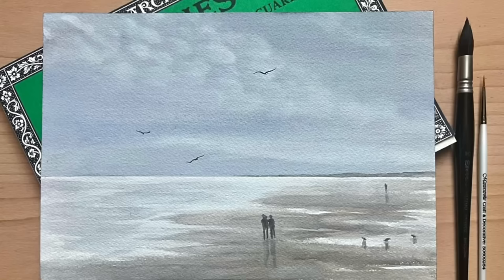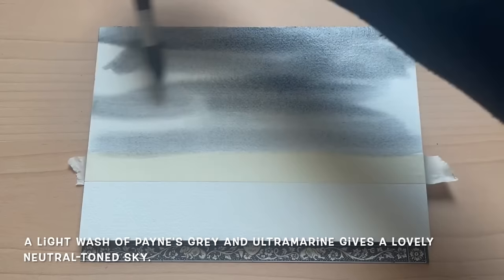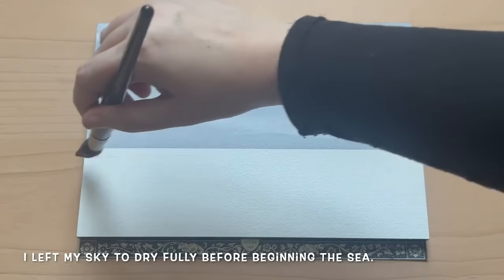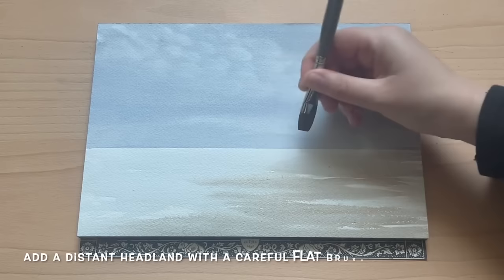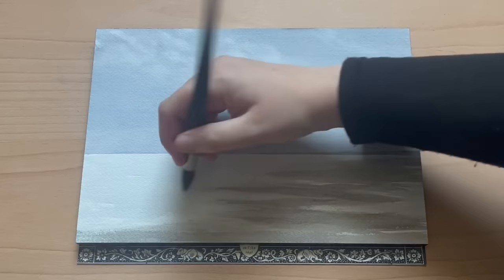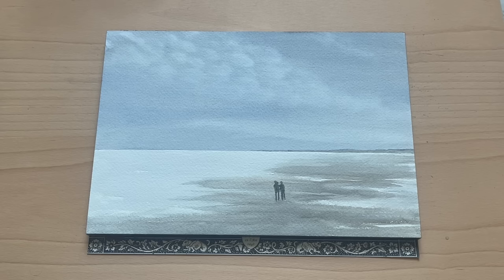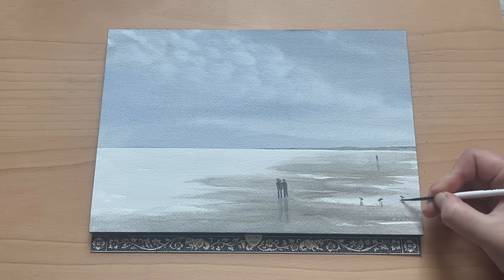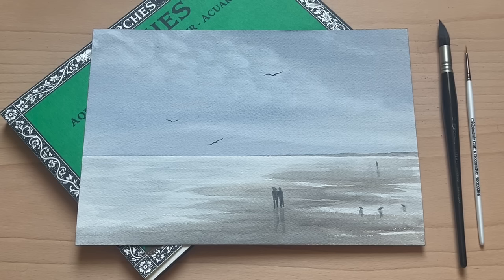Paint A Simple Watercolor MACKEREL SKY Seascape, Watercolour Landscape Painting tutorial Sky Demo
Hello and welcome all to our channel, It's Morgaine here and this week I'll be painting this lovely neutral-toned simple seascape, with a mackerel sky.

Equipment List: I'm using Arches brand watercolour paper, cold pressed, 100% cotton, size 10" x 7" / 18cm x 26cm. My colours are: Payne's Grey, Ultramarine, & Vandyke Brown. My brushes are: two Escoda Ultimo synthetic mop brushes, one size 14 and one size 10; a Da Vinci Colineo synthetic flat brush size 12; and a Pro Arte Masterstrokes Series 60 miniature brush size 2/0.